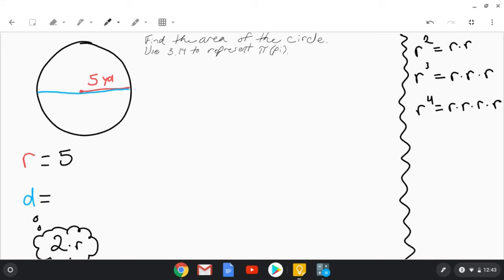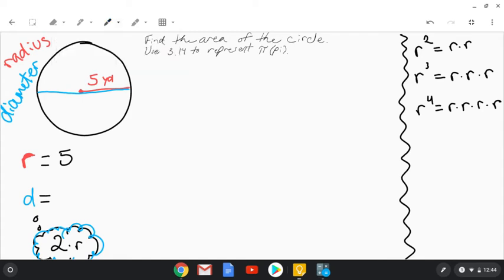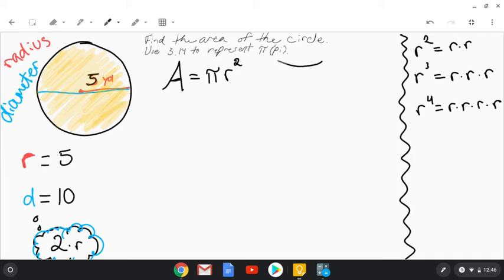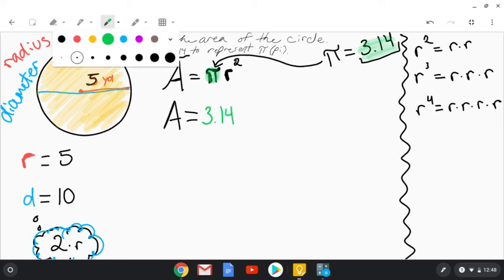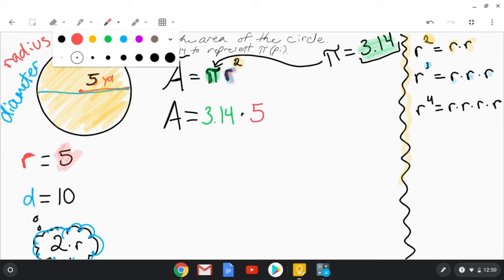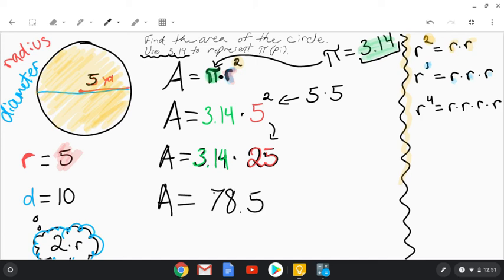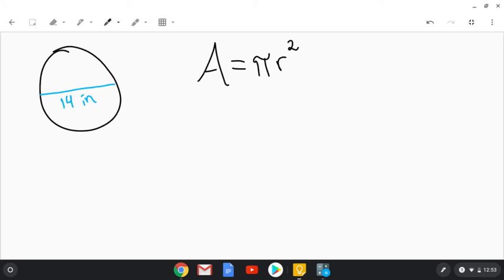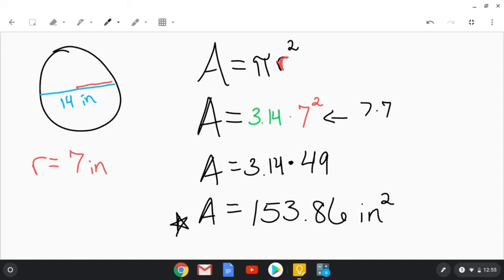Area of a Circle Recap